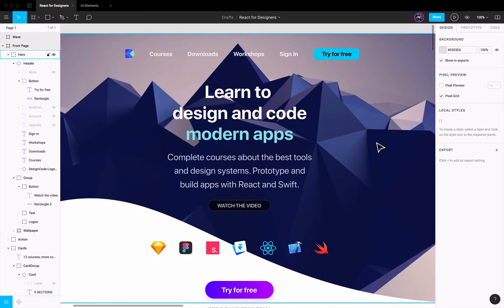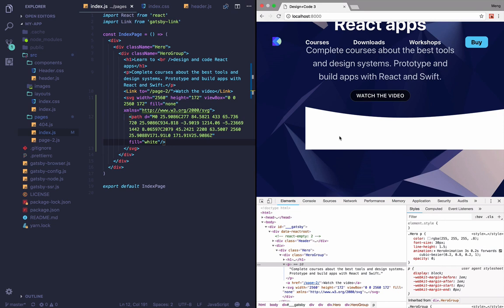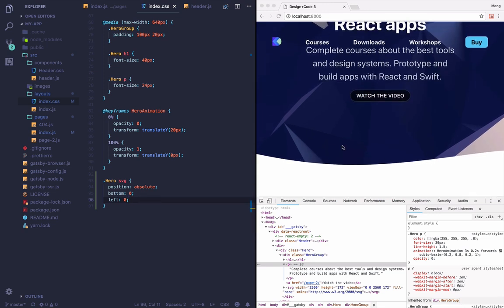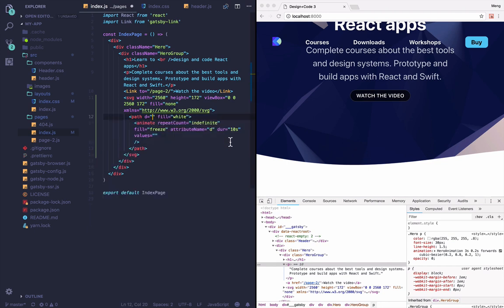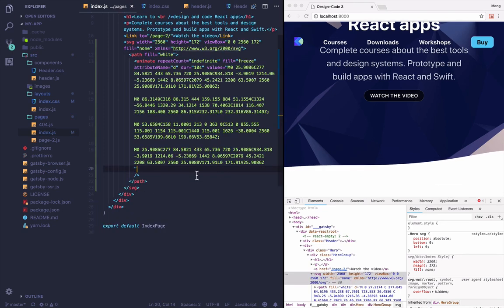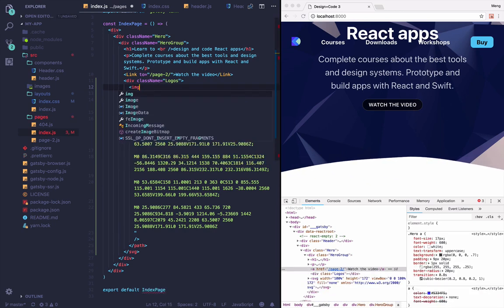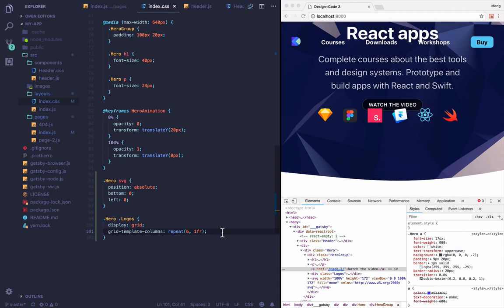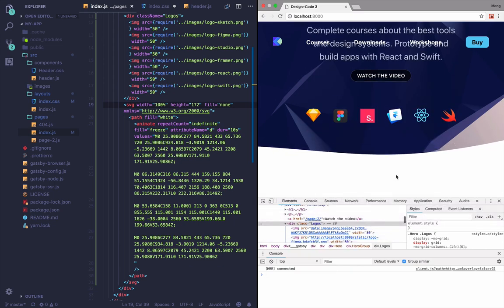Chapter 5 - SVG Animation